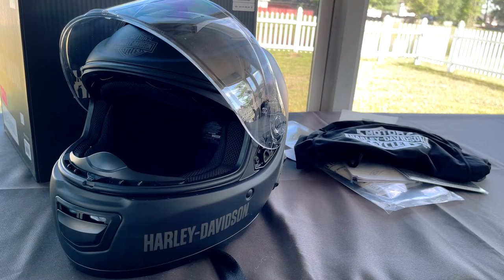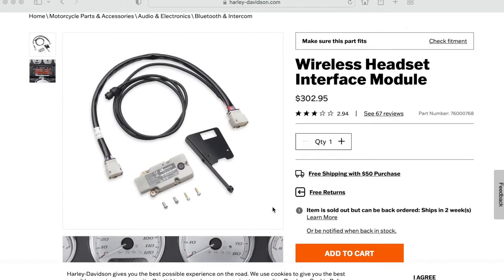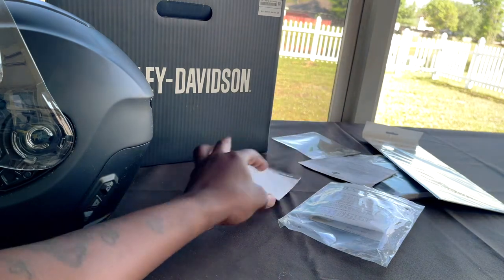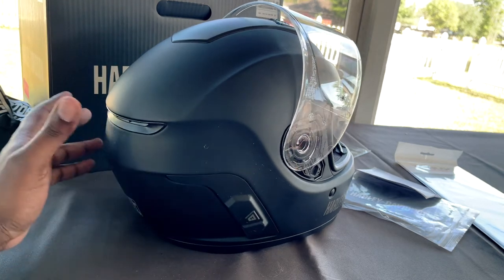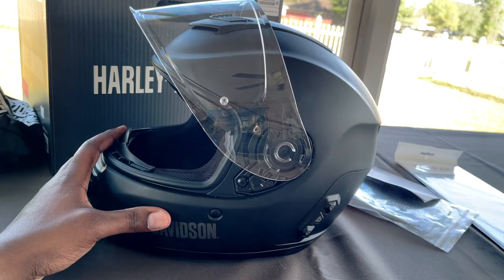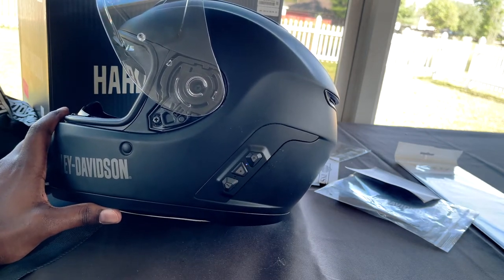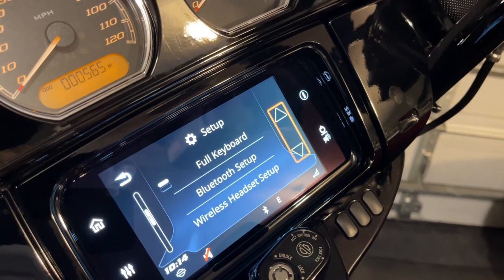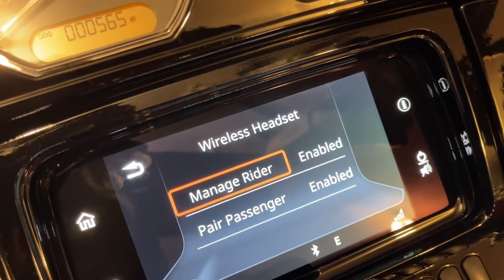Boom!™ Audio N02 Full Face Helmet Apple CarPlay With WHIM Review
SENA 30K Bluetooth Headset

In this quick video I demonstrate and ReviewBoom!™ Audio N02 Full-Face Helmet Apple CarPlay With WHIM Review Hope this video was helpful!